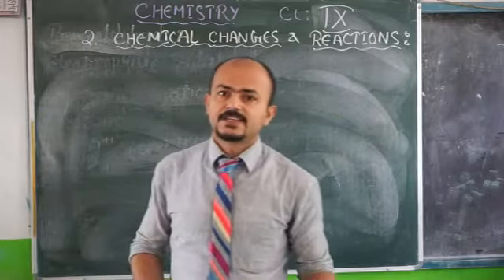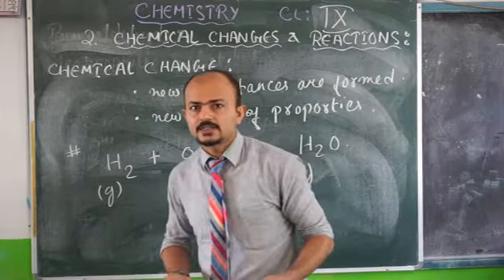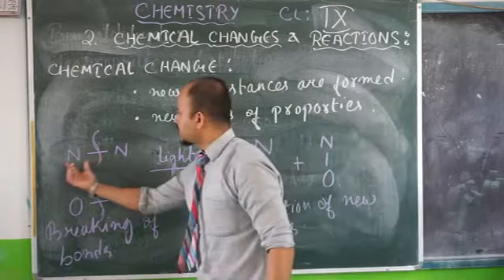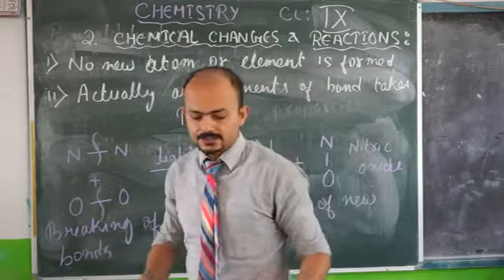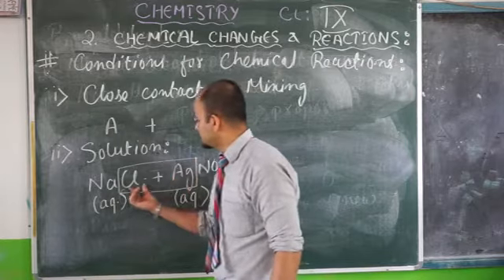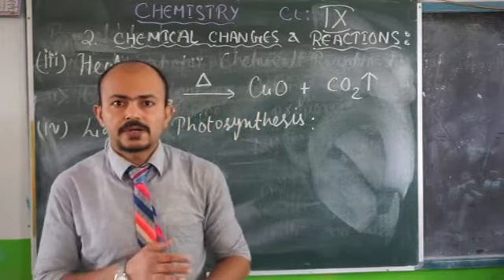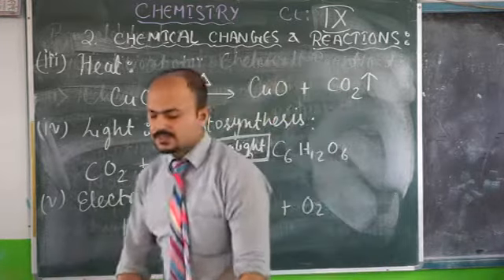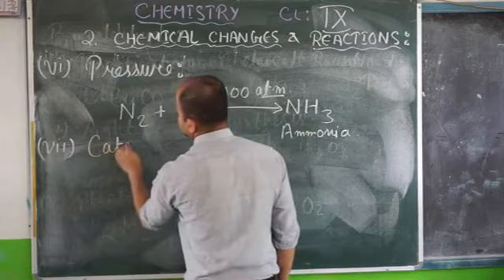Class 9 Chemistry Chemical Changes and Reactions